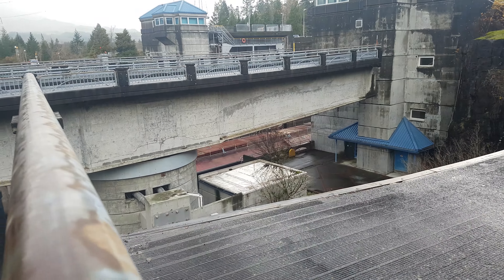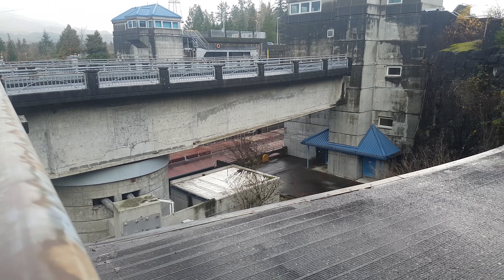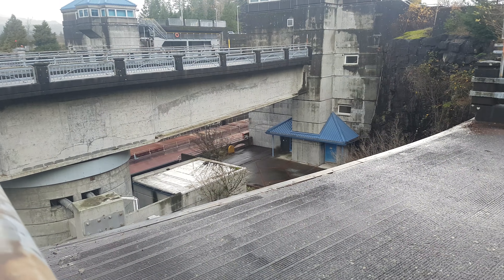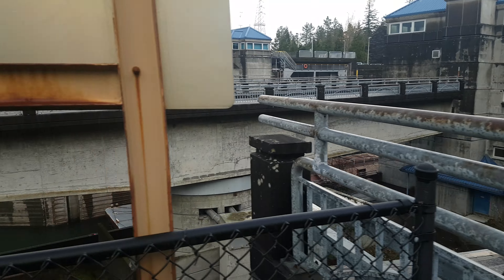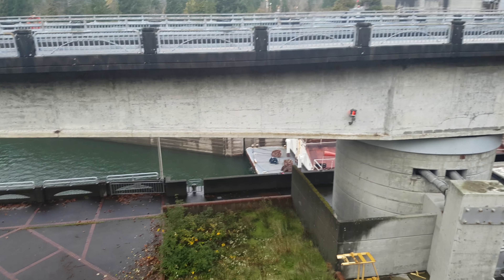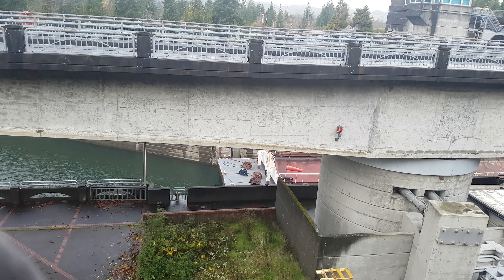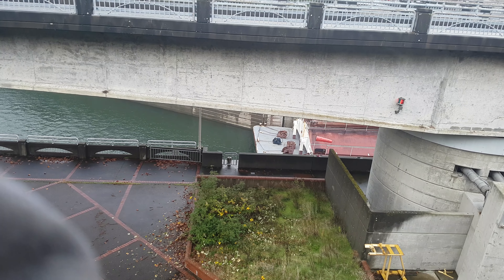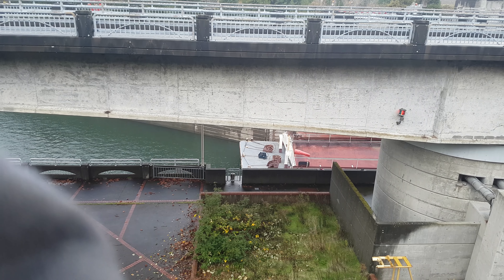Bonneville Locks Columbia River Dad